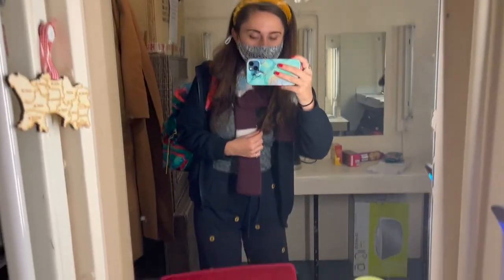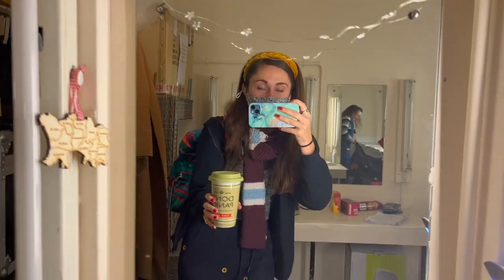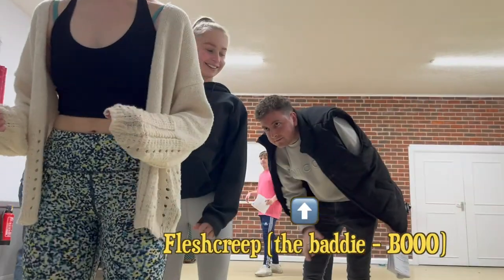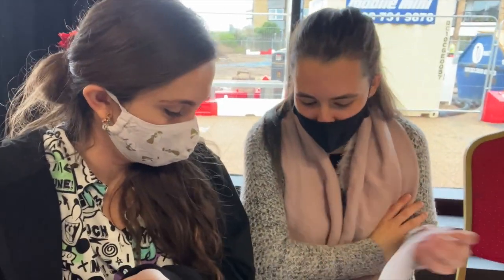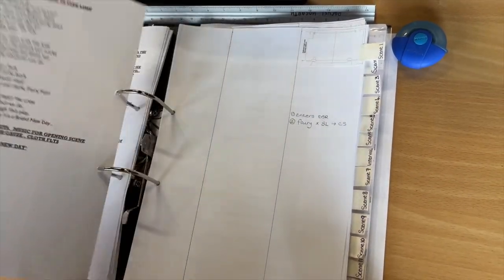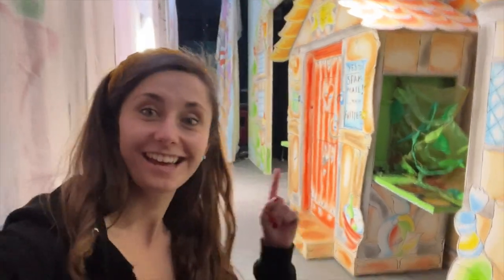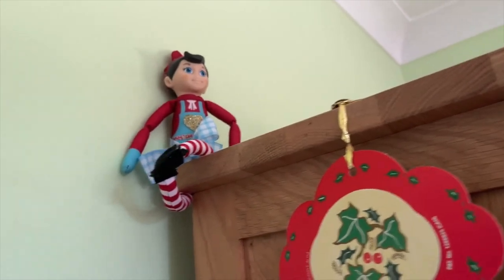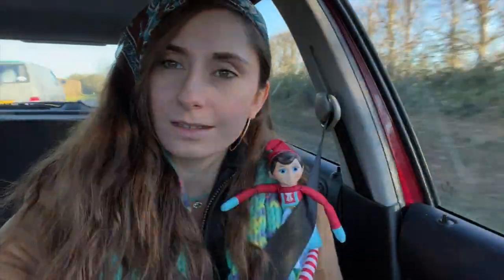The Princess Diaries - Week One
The simply awesome Katie Bennett brings us THE PRINCESS DIARIES - a behind the scenes vlog of our 2021/22 panto Jack and the Beanstalk. Check out the exciting first instalment! jackandthebeanstalk bognorpanto behindthescenes with Spillers Pantomimes